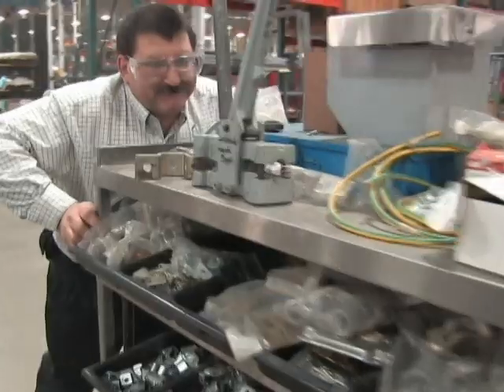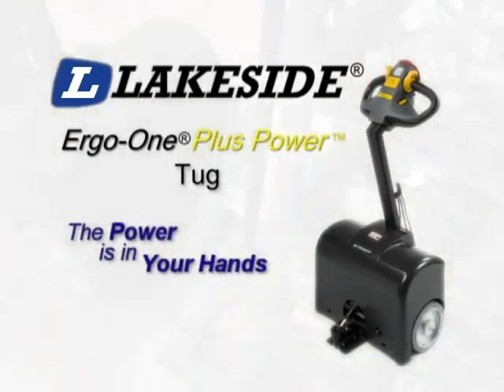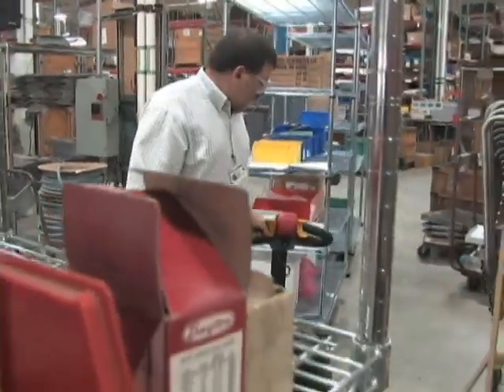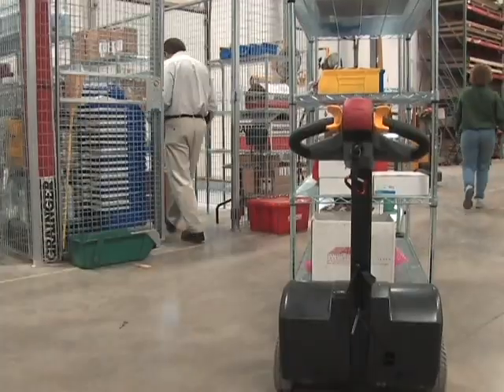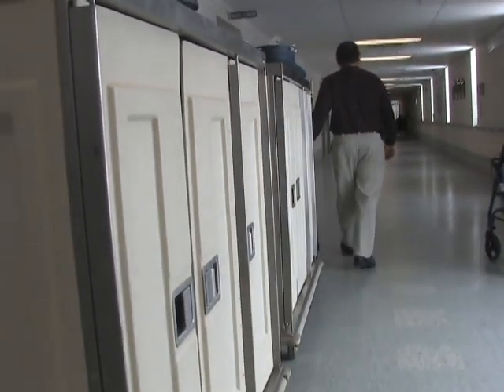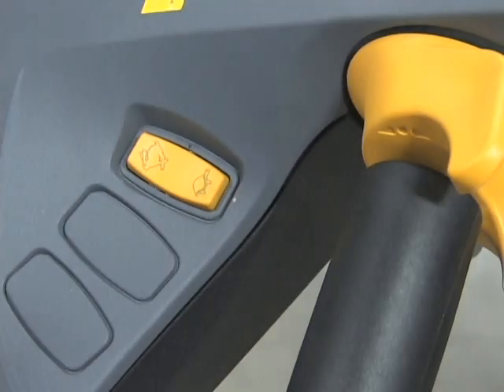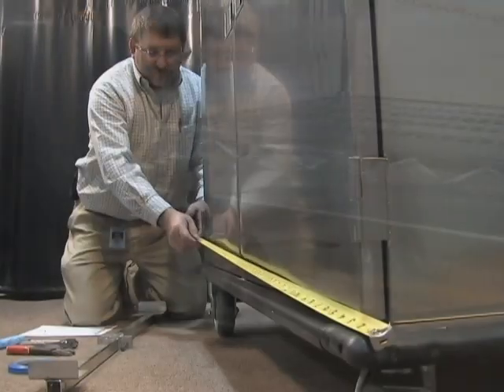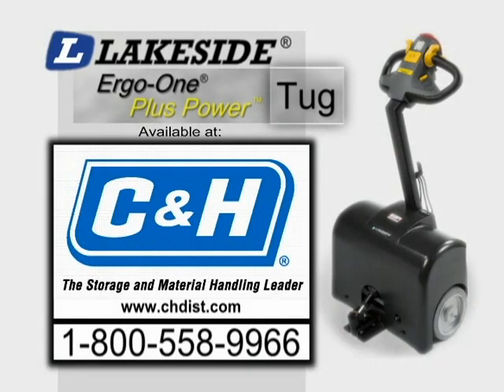Tug Revised2 (C&H)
Demo for C&H